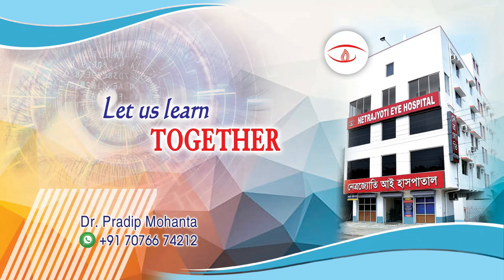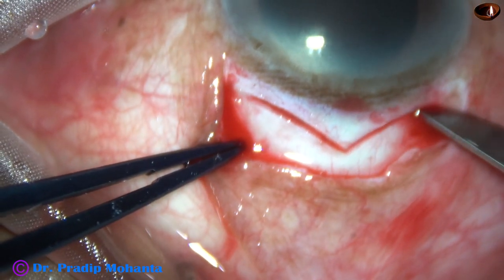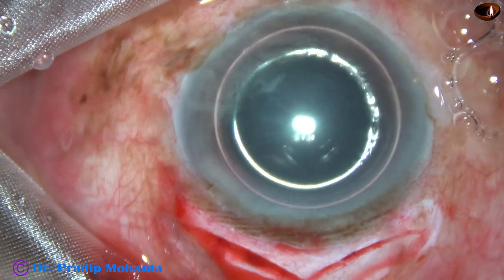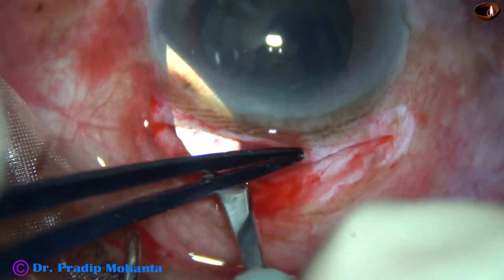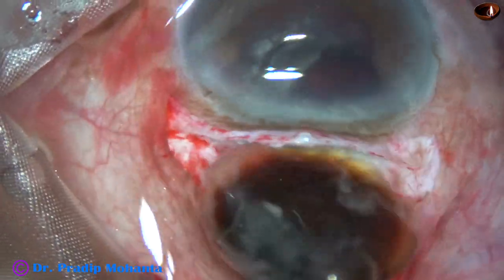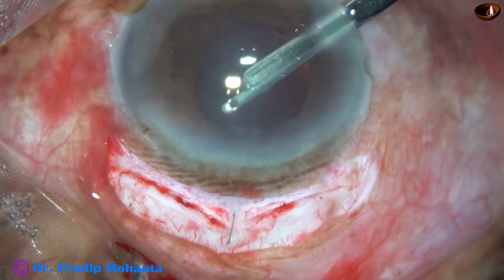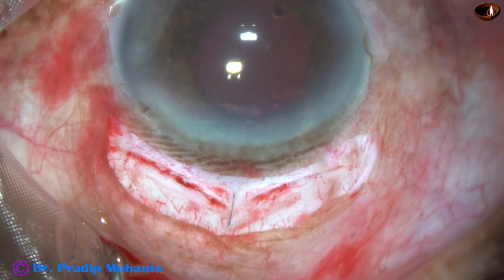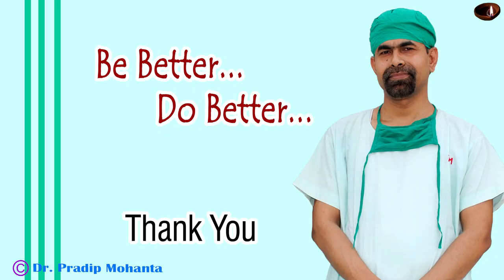Large Incision cataract surgery (LICS) or Double SICS for a Black Cataract : P Mohanta, 3 Nov, 2020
Large incision cataract surgery (LICS) is a safe option in such hard cataracts. It can also be called Double SICS as two SICS wounds are placed adjoining each other. Only one suture is placed at the meeting point of the two SICS wounds or at the apex of the large V shaped incision.
Another option is use of a snare to divide the large nucleus into two halves and use make a usual SICS wound of 6 mm. But those who are not regularly using a snare may feel awkward in using a snare.
Astigmatism induced is less in such cases since a suture is being placed which prevents sagging of the wound.